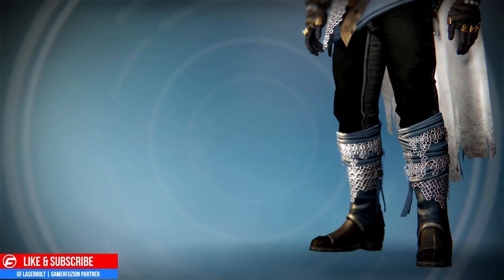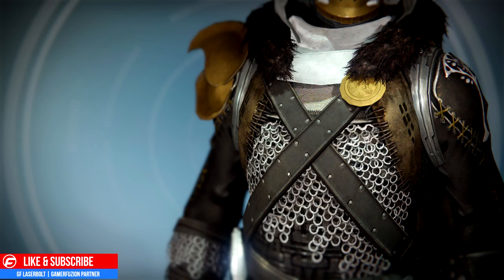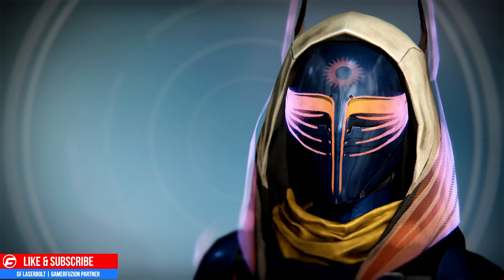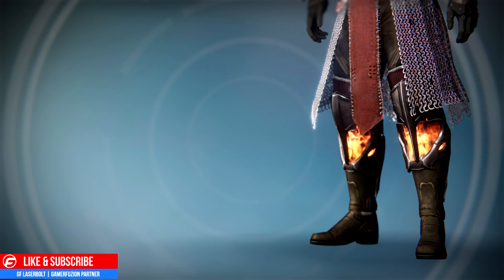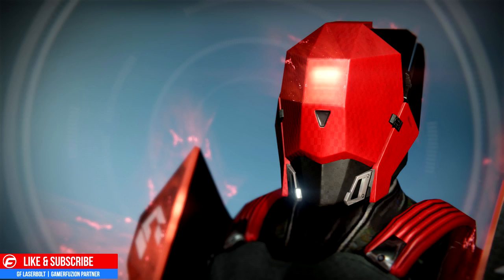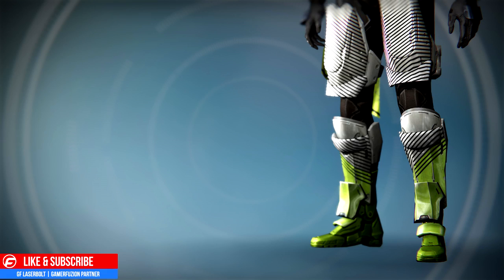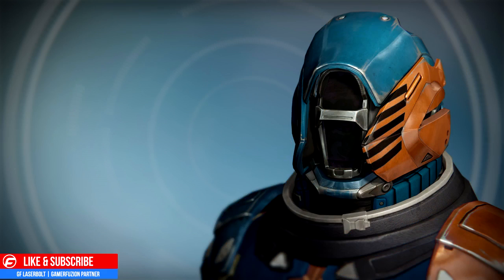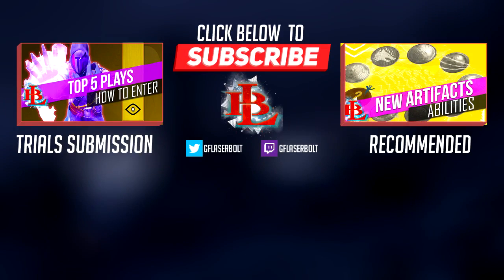Destiny Rise of Iron NEW ARMOR Trials of Osiris Raid Iron Banner Iron Lord and Factions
Take a look at the new armor coming to Rise of Iron all coming to Destiny on the next DLC Rise of Iron.